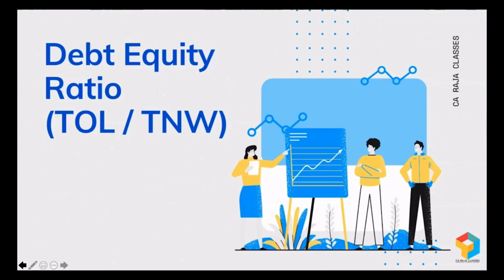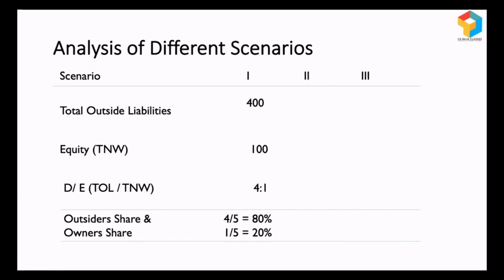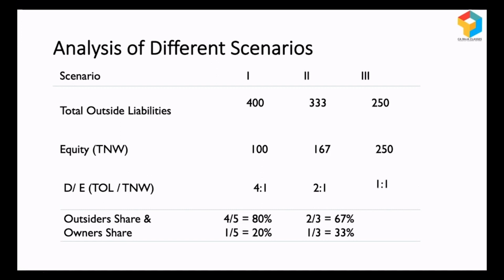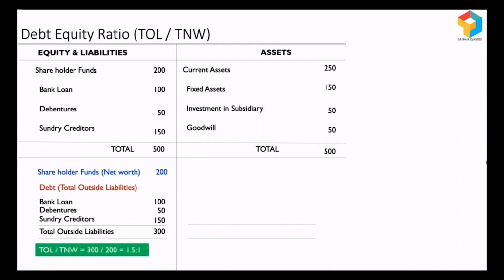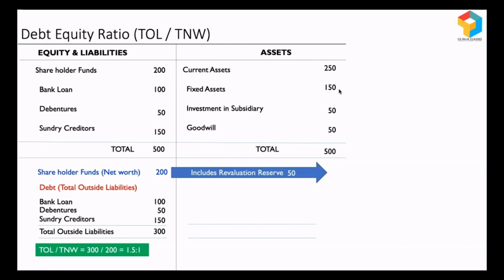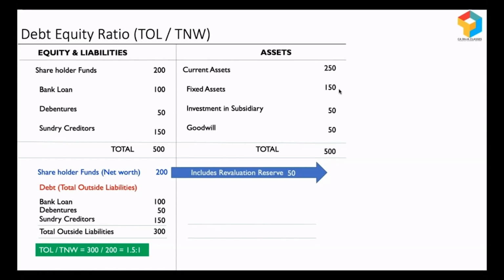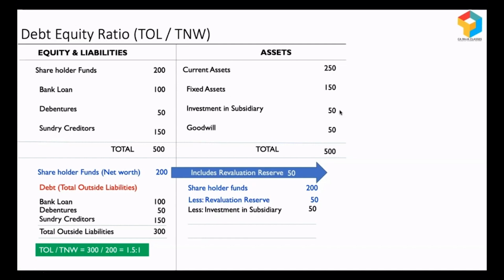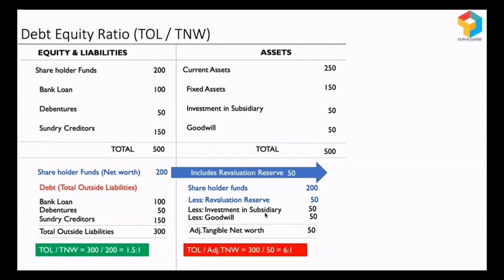Mini Webinar | How to analyse Long Term Stability of Business? | CA Raja Classes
By enrolling, you'll gain access to a comprehensive package, including:

15 Online Courses (pre-recorded) logically separated as modules comprising video lectures:
1) Module 1 - Basics of Credit Analysis
2) Module 2 - How to Read Balance Sheet
3) Module 3 - How to do Financial Ratio Analysis?
4) Module 4 - How to do Cash Flow Analysis?
5) Module 5 - How to do Fund Flow Analysis?
6) Module 6 - How to carry out Credit Risk Rating for Non-Trading Entities?
7) Module 7 - How to carry out Credit Risk Rating for Trading Entities?
8) Module 8 - How to prepare CMA Report for Bank Loans?
9) Module 9 - How to prepare Cash Budget for Bank Loans?
10) Module 10 - How to Assess Fund Based Working Capital (CC / OD) as Banker?
11) Module 11 - How to assess Non Fund Based Credit Facility (LC & BG) Assessment as a Banker?
12) Module 12 - How to do Term Loan Appraisal & Assessment as a Banker?
13) Module 13 - Basic Elements of Loan Proposal
14) Module 14 - Case Studies related to Credit Analysis
15) Module 15 - Collateral Securities

16) Basics of Financial Ratio Analysis
17) Deep dive into the Current Ratio
18) Deep dive into Debt-Equity Ratio
19) Deep dive into Debt Service Coverage Ratio (DSCR)
20) Deep dive into Inventory Turnover Ratio

21) Cash Flow Analysis
22) Capital Structuring
23) Financial Break Even Point
24) Capital Budgeting and Cash Flow
25) Capital Budgeting and Payback and Time Value of Money (Part 1)
26) Capital Budgeting and Payback and Time Value of Money (Part 2)
27) Conversation about Leverage

28) Financial Analysis: Common Mistakes to Avoid
29) Financial Statement Analysis: Short Notes
30) Simple Guide to the Balance Sheet: 40 Questions & Answers

Credit Analysis related EBooks:
31) Introduction to Credit Analysis & Underwriting
32) The SME Lender's Handbook: A Guide to Fraud Detection and Prevention

Online Test Series to:
33) Test your knowledge in Analysis of Financial Statements
34) Test your knowledge in Financing Working Capital Requirements
35) Test Your Knowledge in Ratio Analysis

Template
36) Project Report & CMA Template

Audio Book:
37) Audio Book on Types of Financing

Video Book:
38) Financial Statements 101: A Question-and-Answer Guide

39) The Road to the Top: Navigating Your Way from Bank PO to MD

Bonus Resource:
40) Child Future Education - Financial Planning Template

or

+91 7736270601 by sending text message CFA
or